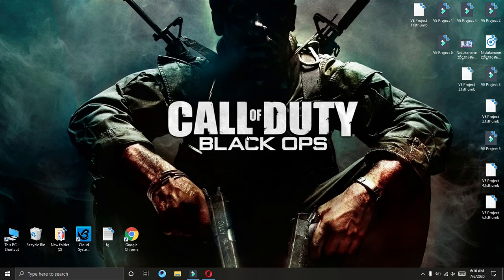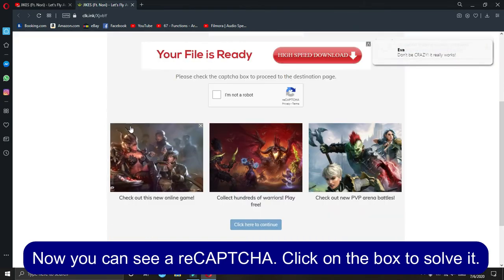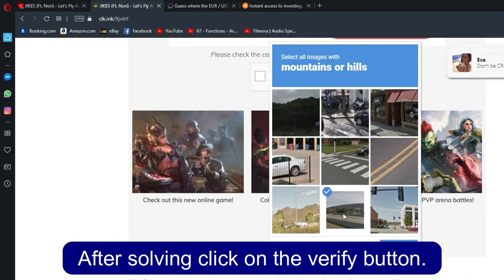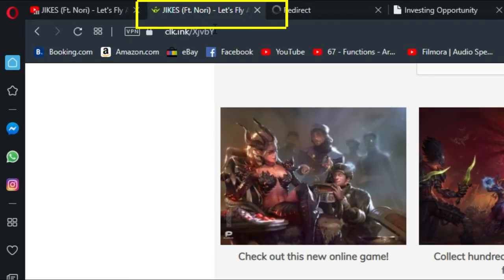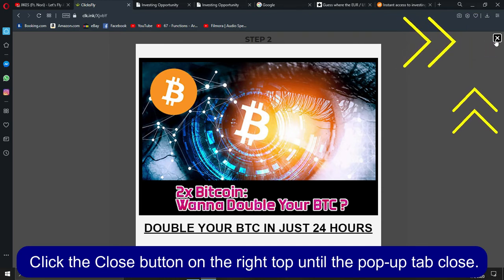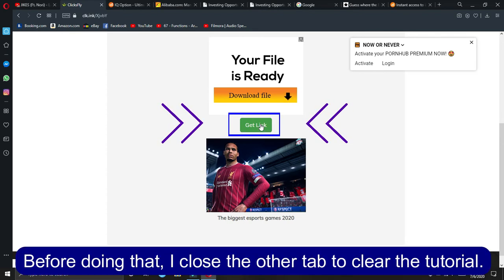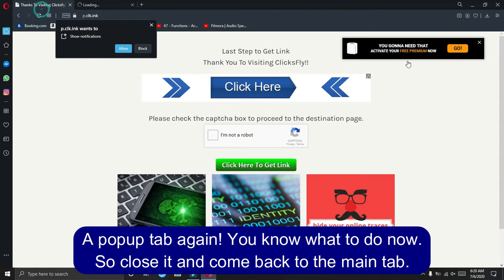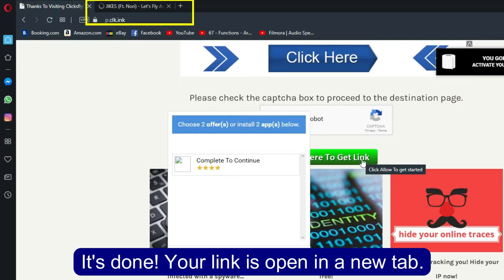How to download files in Clicksfly | Skip ads | Shorten links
▶This video shows you, how to download files in Clicksfly shorten links. Thank you!

This video is only made for educational and entertainment purposes, so please don’t misuse it. As well as only follow the instruction, visual or verbal on the video at your own risk, we will not be held responsible for any loss or damage. As well as we are not used or recommend anything illegal, harmful, or dangerous in this video. Thank you!